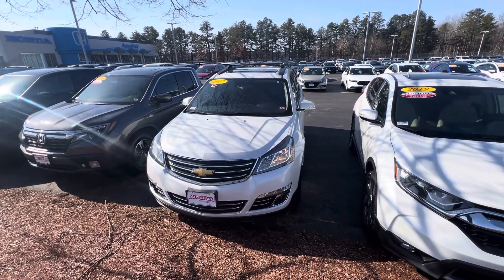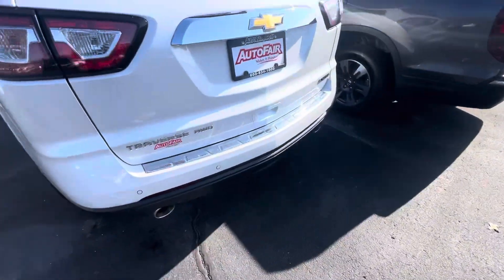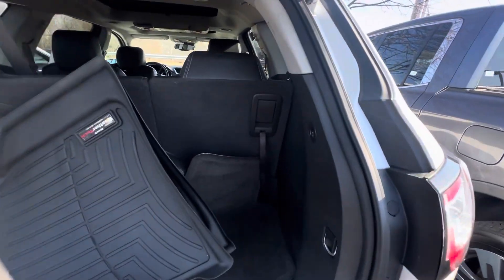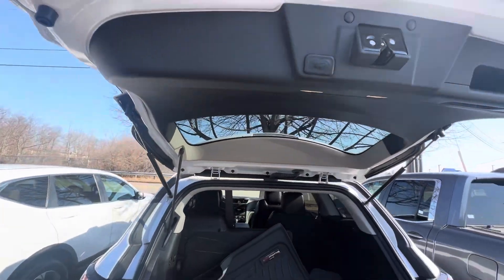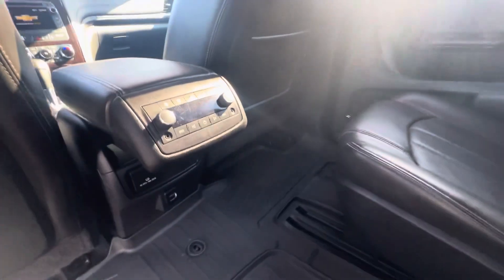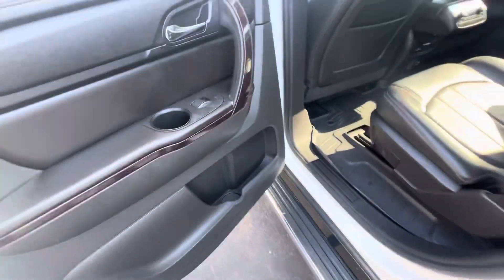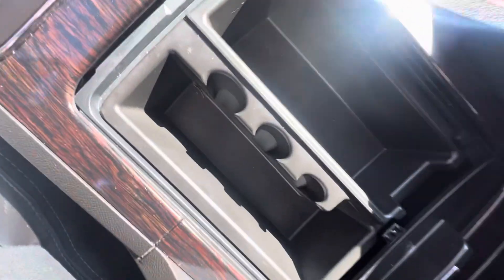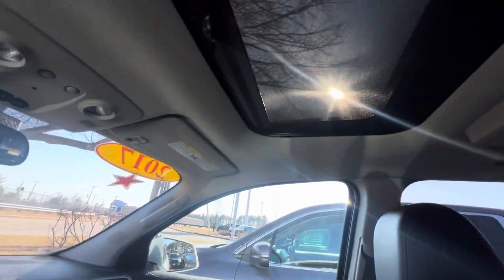Paul’s 2017 Chevorlet Traverse